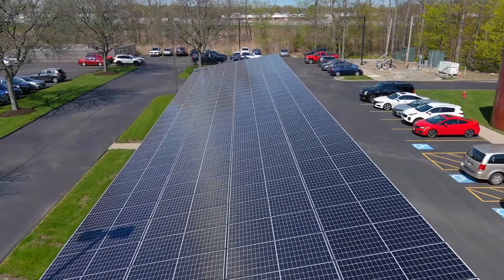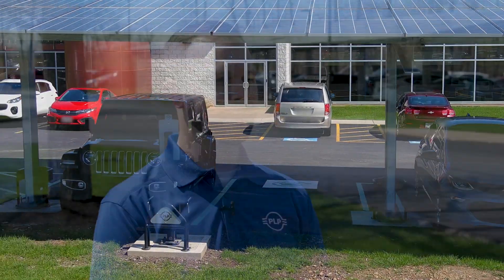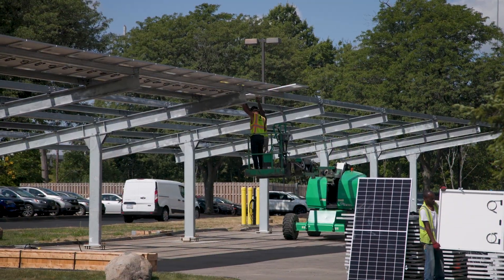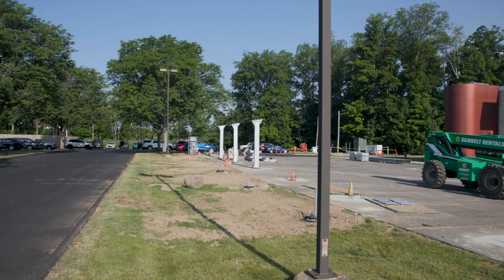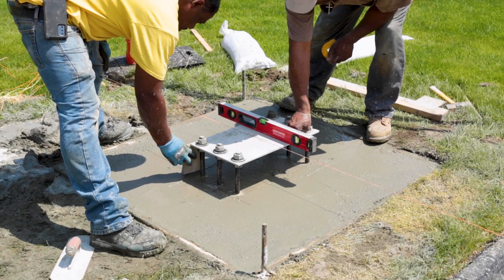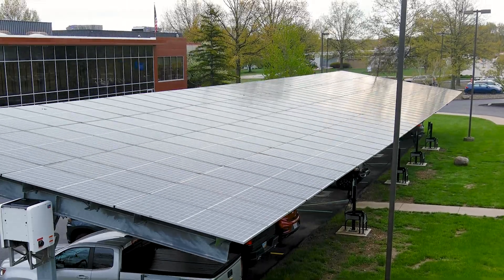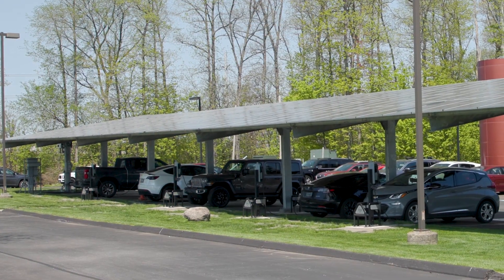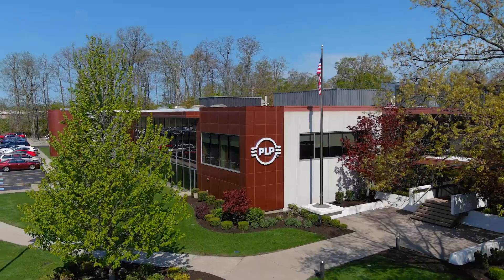Renewable Energy Working At PLP Headquarters In Cleveland, Ohio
PLP is proud to celebrate a legacy of 30 years in the solar industry this year. Throughout that time, our solar racking systems have generated enough renewable energy to power entire cities.

Because of this long-standing commitment to renewables, we're also proud to utilize and showcase our renewable energy solutions at many PLP facilities around the world, including our latest PLP Solar Carport and EV Charging Station Foundation installation at our global headquarters in Cleveland, Ohio.